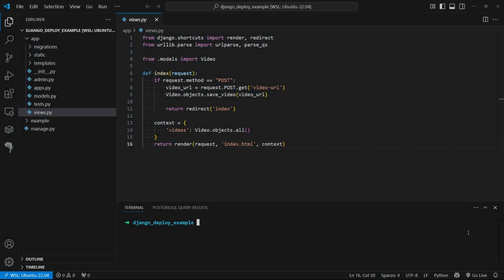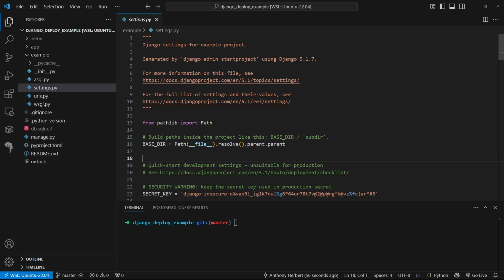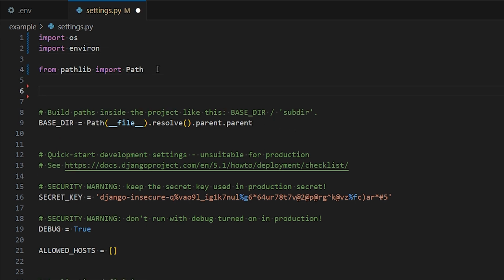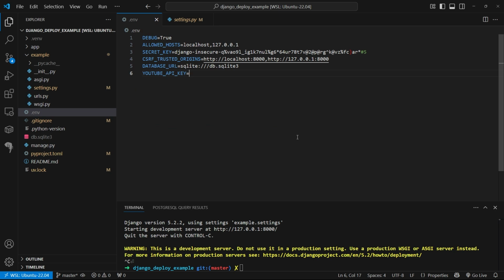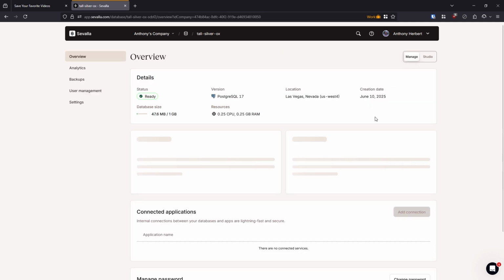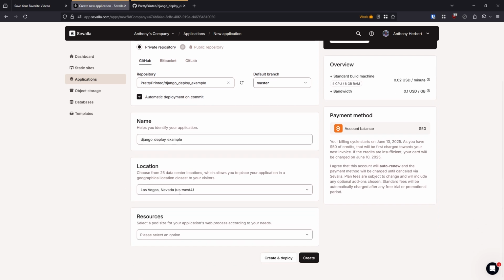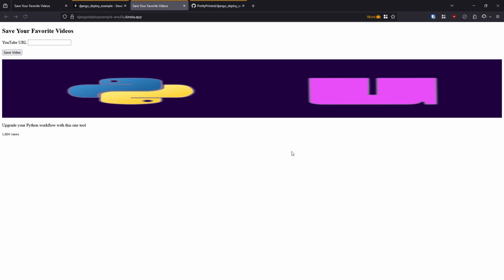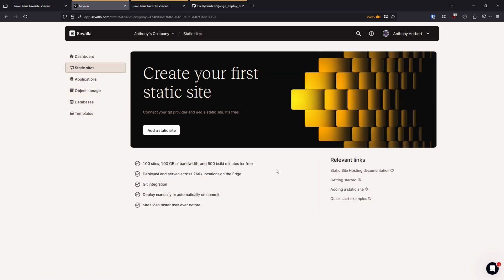How to Deploy a Django App Online [For Beginners]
In this video I'll go through the steps to deploy your Django app to a production environment. This applies for any environment or service you choose to deploy to, and in this video, I use Sevalla.